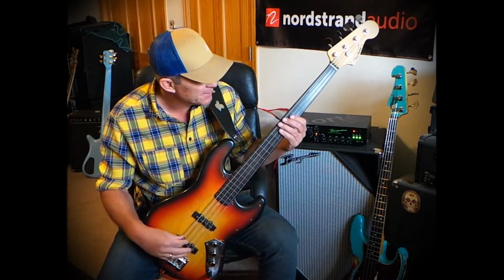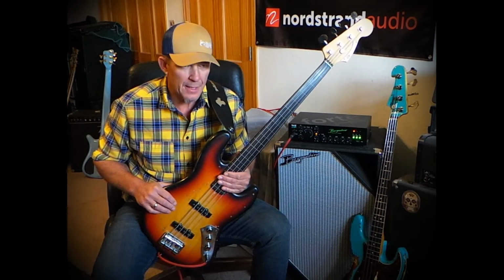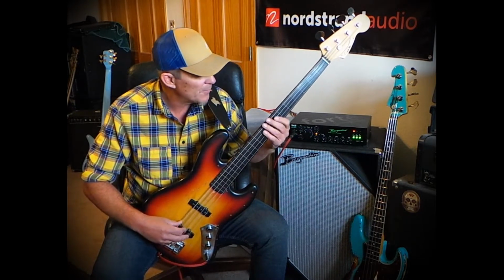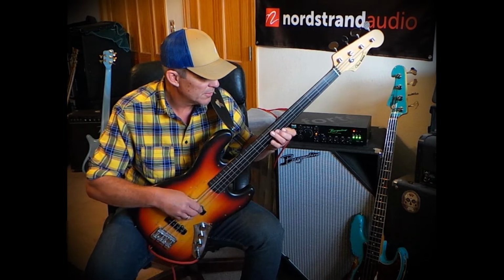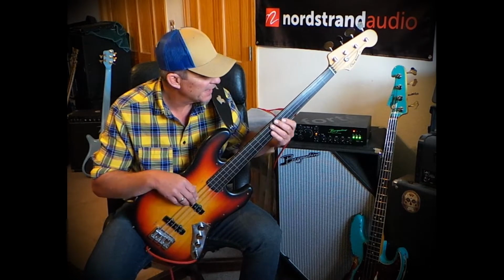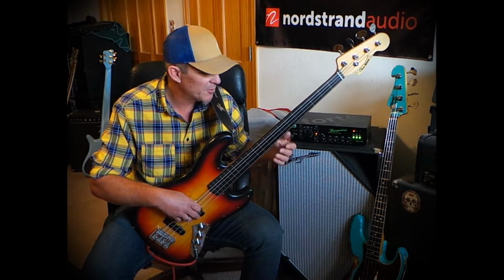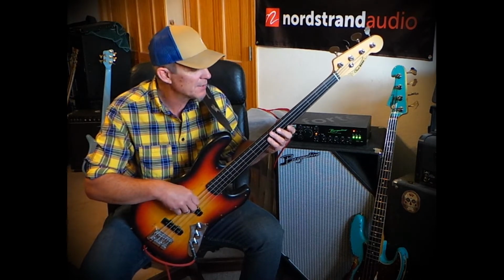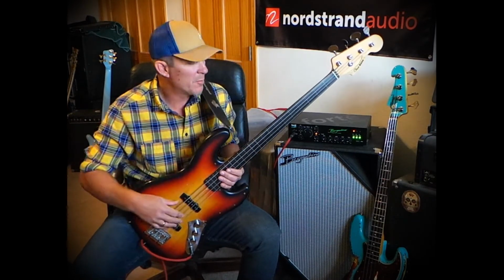Fearless Fretless Lesson - Bergantino, Nordstrand, Galli strings.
Hey Friends! Here's a brand new Lesson/Demo video. "FEARLESS FRETLESS" and Bergantino demo! I'm playing my Ghost Bass "Jaco Jazz" which is essentially a premium parts bass that was custom assembled for me by the amazing folks at Nordstrand Audio, including vintage Fender pickups rewound by Nordstrand. Hipshot hardware and an All Parts lined ebony fingerboard maple neck. The second half of the video I talk in depth about the Bergantino Forte HP head and NXV212 cab. Galli 45-105 (coated) nickel round wound strings Enjoy!